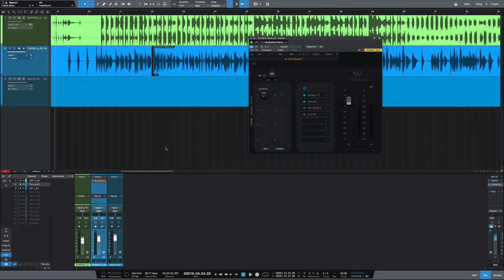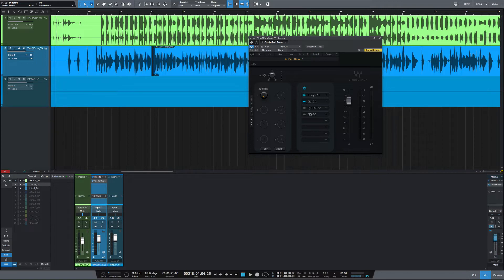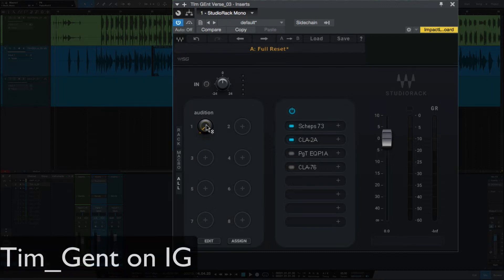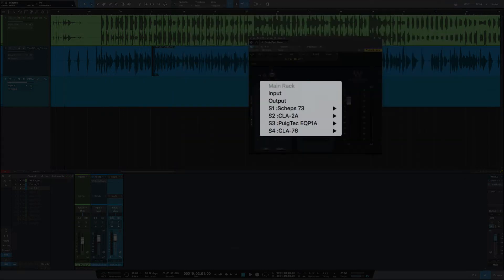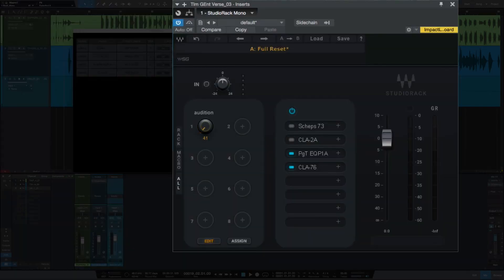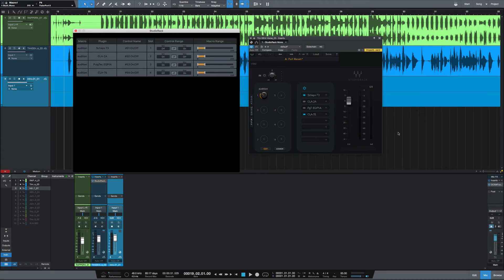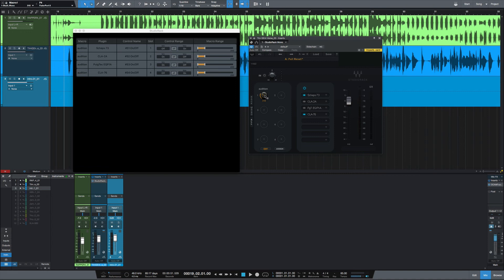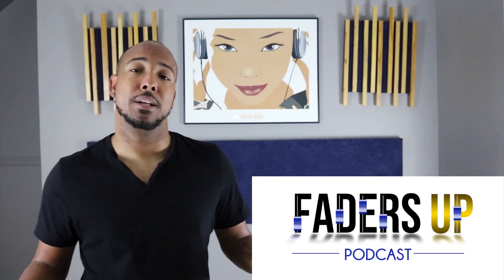How To Audition plugins in Waves studio rack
In this video I show how to set up to audition your Waves plugins in the Waves Studio Rack using the macros. I set up how to switch between two sets of Waves plugins. In this video I'm using the Scheps73, Puigtec EQ1PA, CLA-2A, CLA76.